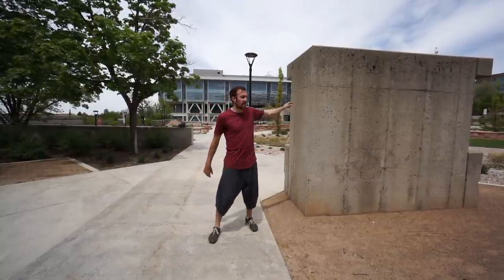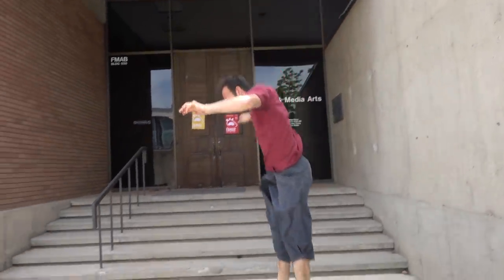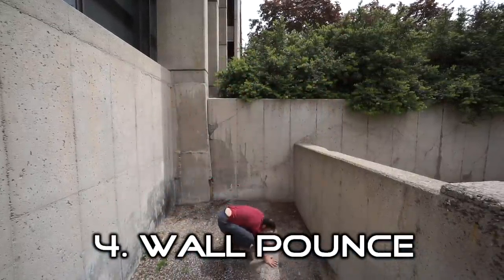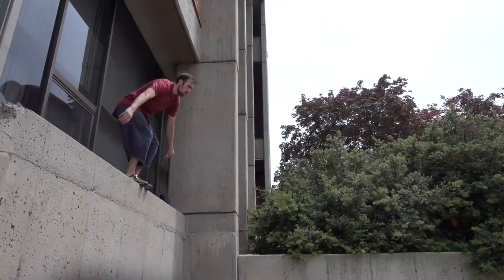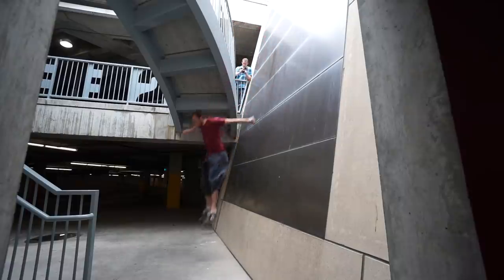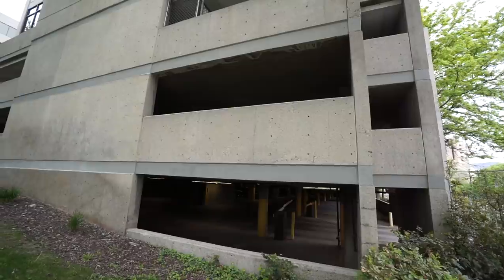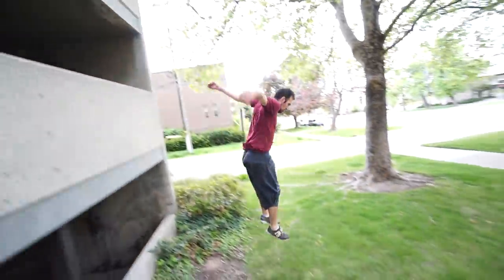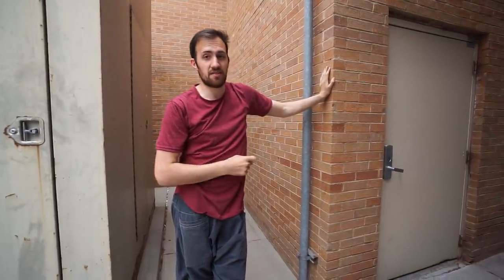10 Ways To Descend a Wall or Building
Learn 10 different ways to jump down, climb down or descend any wall or building.

3. Cat Leap

5. Precision Drop

6. Wall Slide

9. Pipe Slide

Logo Intro

Music: - Kitten Air - ScottDW Check out my recommended parkour products on Amazon. Best Parkour Shoes, Apparel, Fitness Equipment and Film Gear.